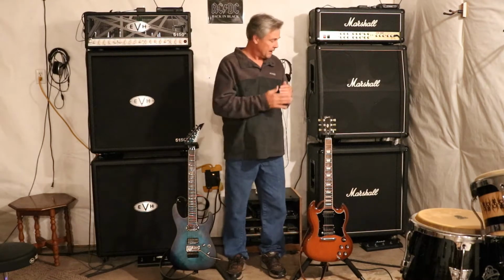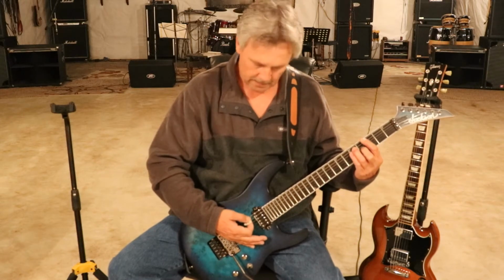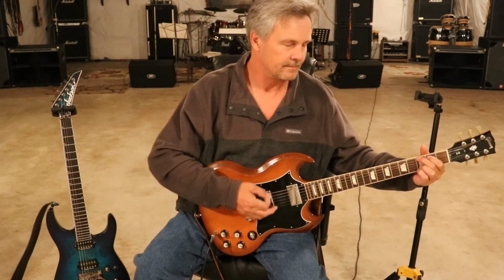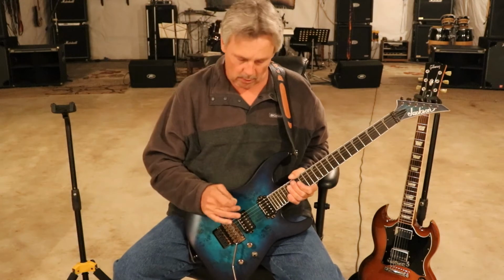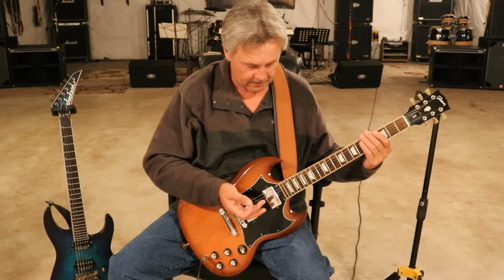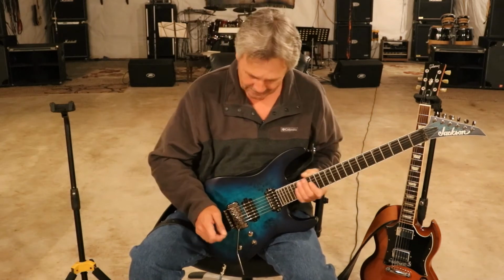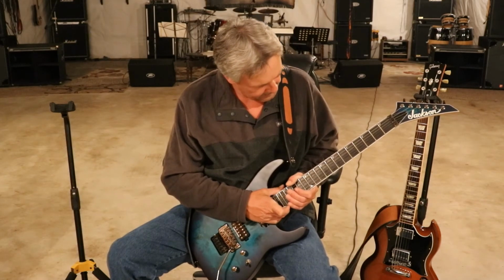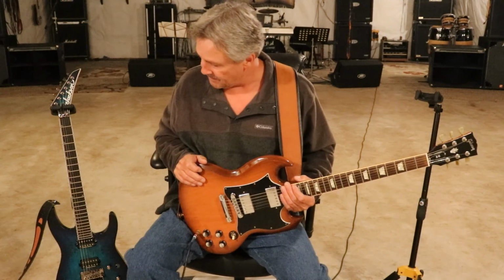Compare A Jackson Soloist To a Gibson SG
Gibson vs Jackson lets take a look at these guitar's played through a Helix and the sound system and compare a variety of tones as well as some feature on the guitars . In this video I compare some basic chord playing and single note playing to let you hear difference .